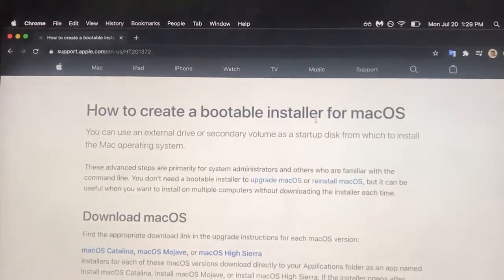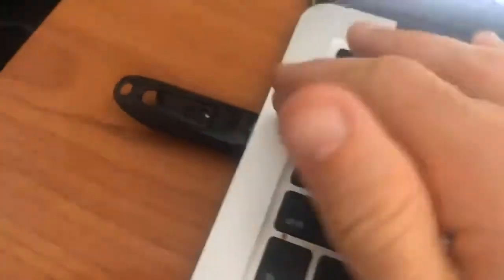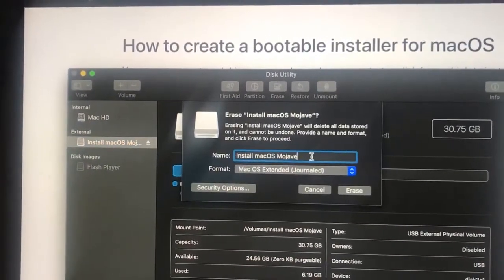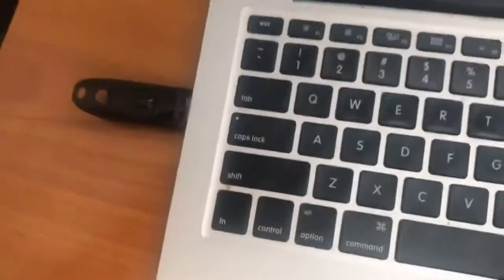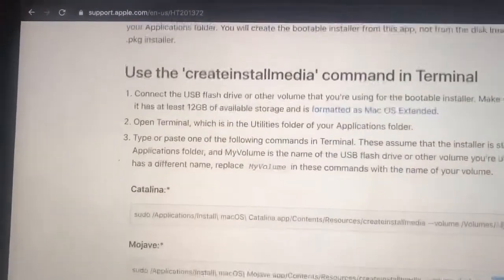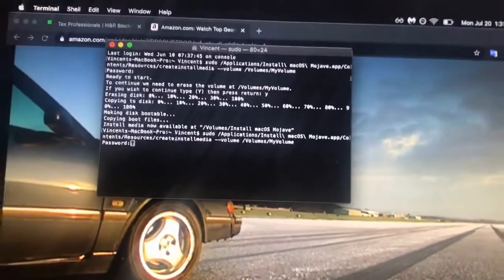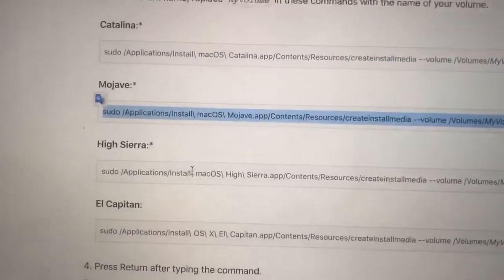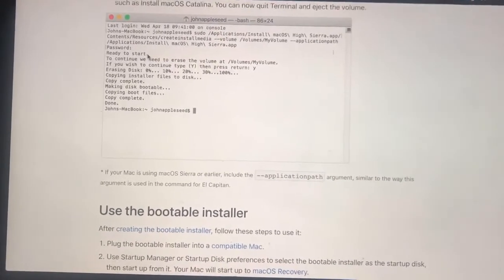How to create a macOS bootable USB installer or recovery key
I walk through how to format a USB drive and prepare a bootable installer for macOS. This applies to Catalina, Mojave, High Sierra, and El Capitan. I also show how to use the terminal to execute Apple's createinstallmedia command.